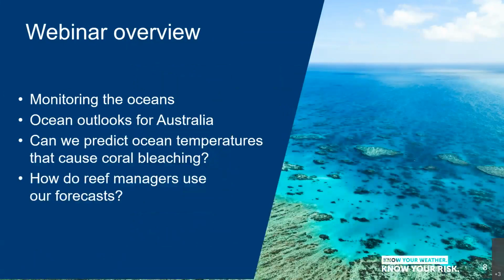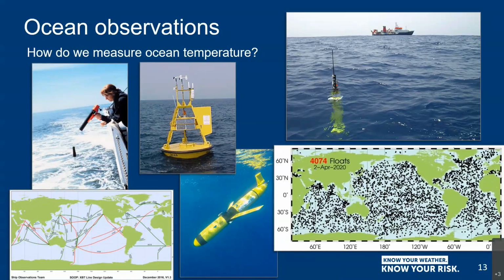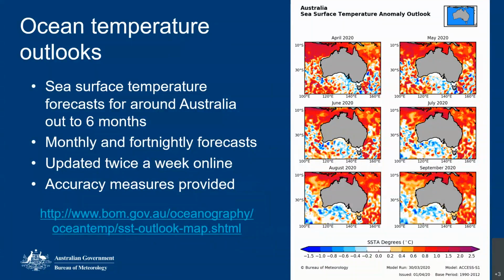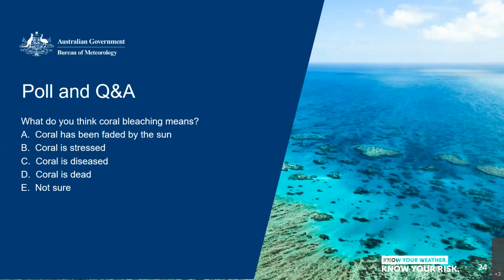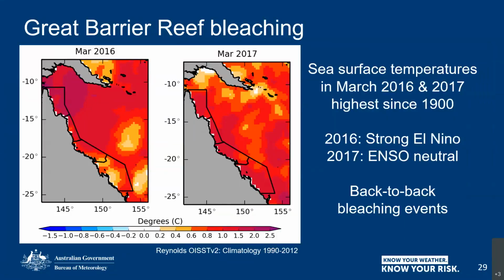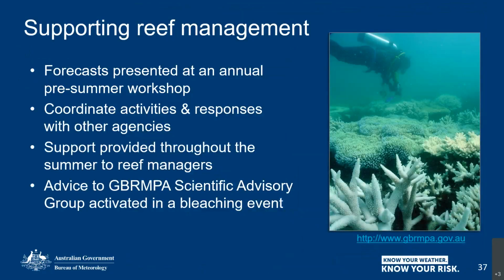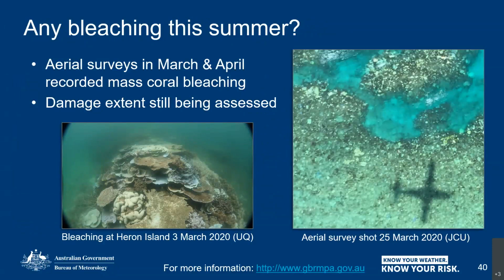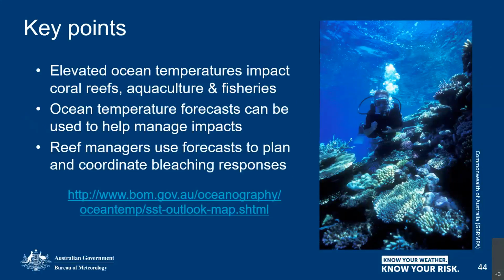BOM Webinar 7 April 2020: Predicting ocean temperatures for reefs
In this webinar, the Bureau experts Dr Claire Spillman and Dr Grant Smith will discuss seasonal ocean temperature outlooks around Australia. We'll look at how we monitor ocean temperatures, what is currently happening and why it matters. This will be of interest to those in fisheries, aquaculture, tourism and reef management around Australia.
1-4 mins – Introduction and topics covered today: Monitoring the oceans, ocean outlooks for Australia, can we predict ocean temperatures that cause coral bleaching? How do reef managers use our forecasts?
4-8 mins – Poll and first question and answer session.
8-18 mins – Senior research scientist Dr Claire Spillman shows us how the Bureau monitors and predicts ocean temperatures
18-23 mins – Senior research scientist Dr Grant Smith explains what the Ocean Temperature Outlook Service is and how it's used to support decision making.
23-30 mins – Poll and second question and answer session.
30-40 mins – Grant walks us through coral bleaching and how we predict it
40-47 mins – Claire talks about how the Bureau helps reef managers and the recent coral bleaching events.
47-56 mins – Third Question and answer session
56-60 mins – Summary and useful links

If you'd like information like this delivered to your inbox, sign up for our subscriber emails